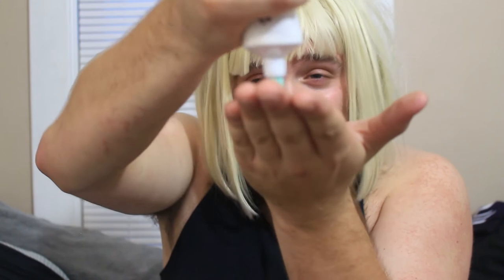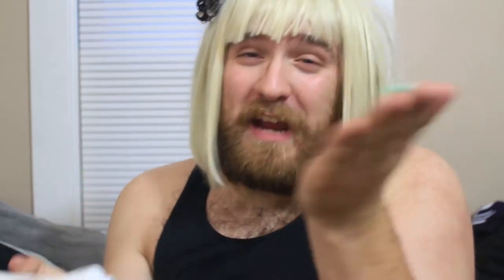“THE TRIXIE PETERSON” MAKEUP TUTORIAL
Trixie Peterson, from Zilch's own acclaimed series "The Peterson's" teaches you how to achieve a glam look suitable for any occasion! ~ INSTAGRAM ~ TWITTER ~ TUMBLR ~ SNAPCHAT: zilch.group ________________________________________________________
Starring: Ryan Mulvihill
Director: Eliza Zanolli-Stiles
DP: Eliza Zanolli-Stiles
 Editors: Henry Farleo, Ryan Mulvihill
(ZILCH is an Artist Collective based in Buffalo NY. We'll see ya there!)